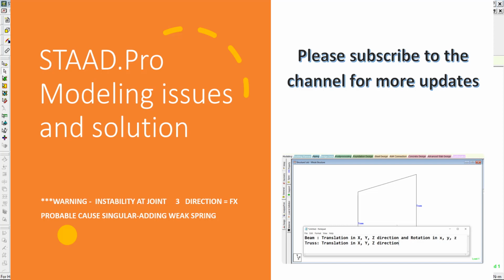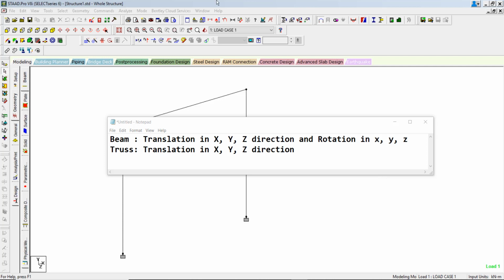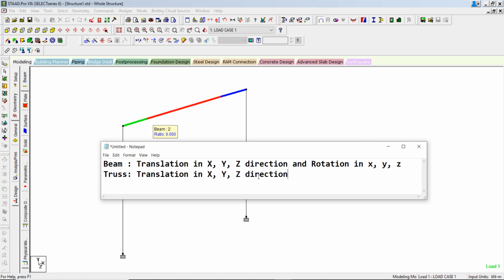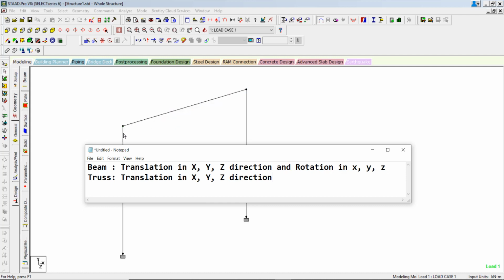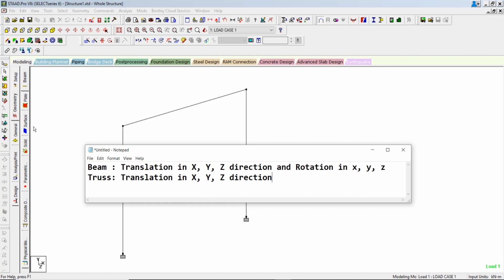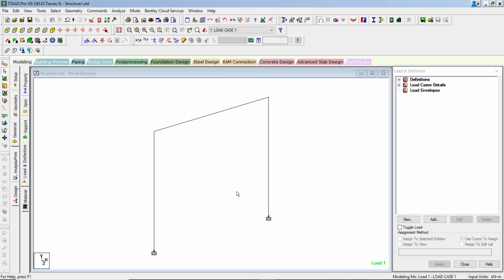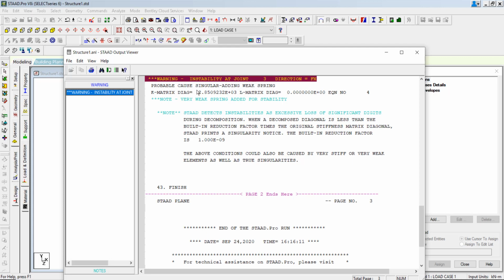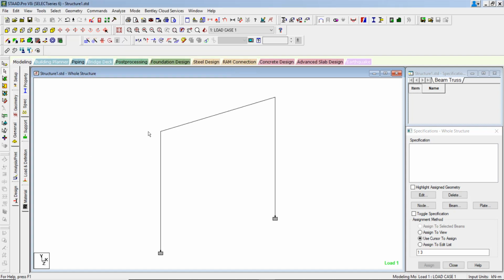STAAD.Pro Modeling issues and solution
STAAD.Pro
Instability at Joint
Singular
weak spring
Structures engineering